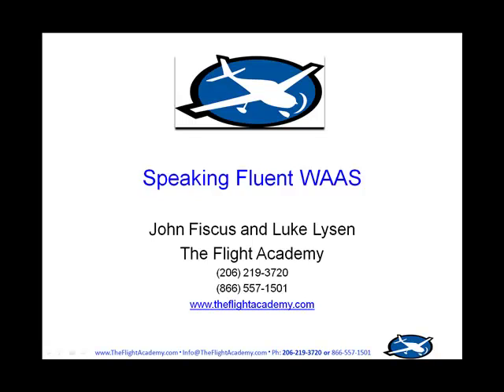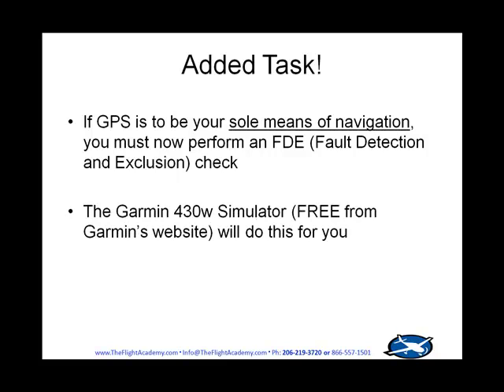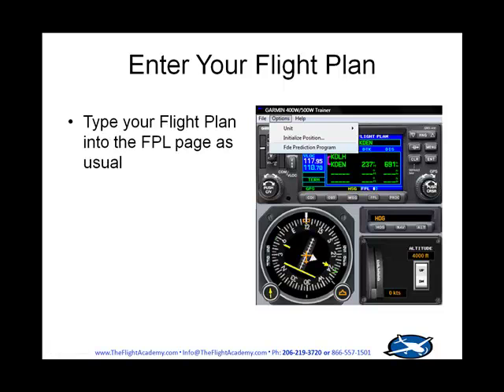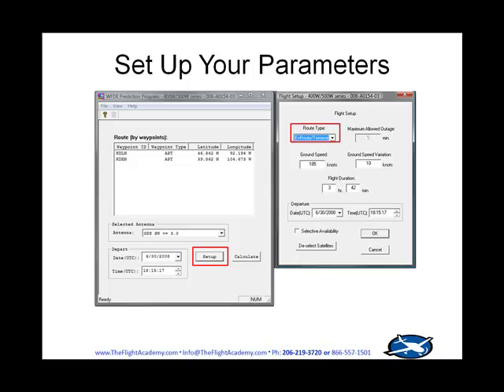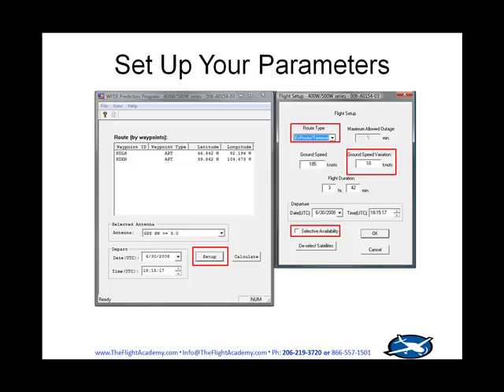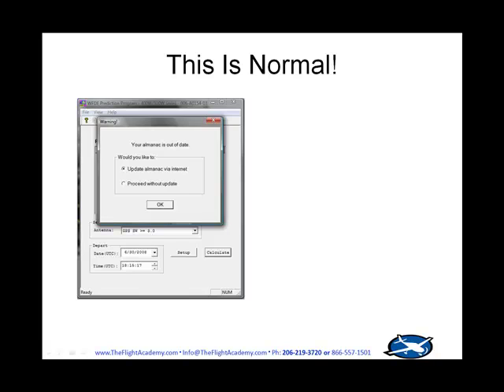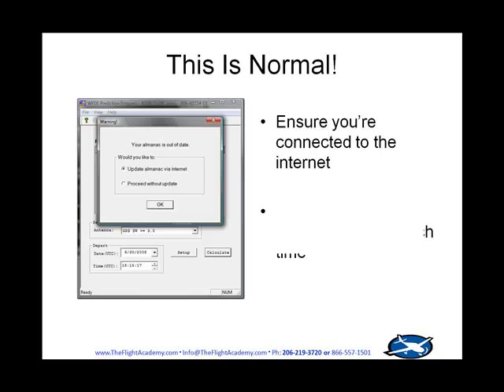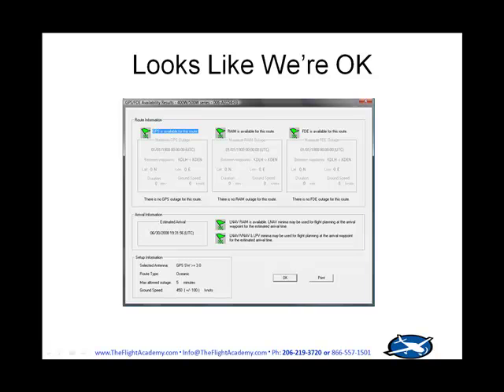Speaking Fluent WAAS Episode 4